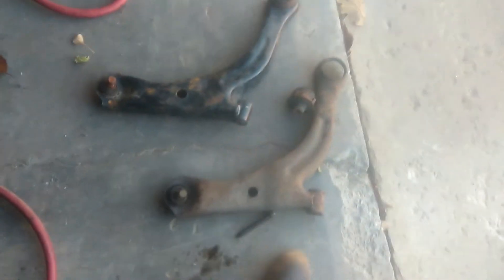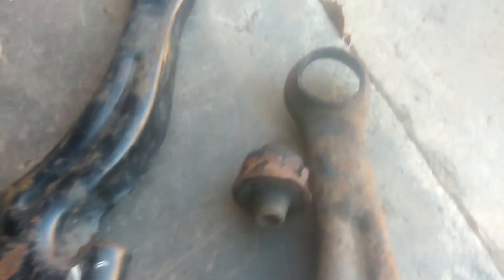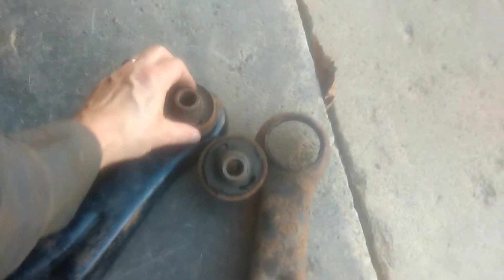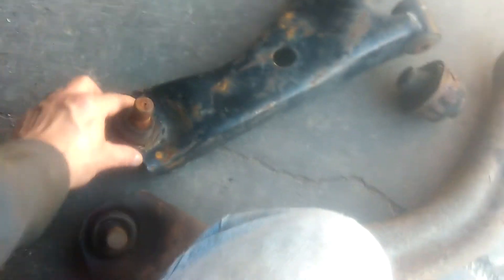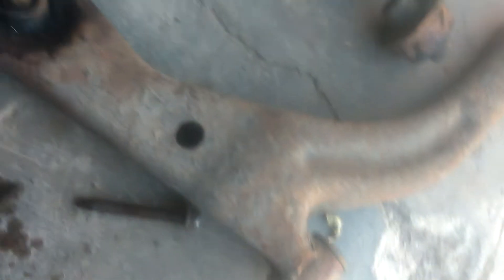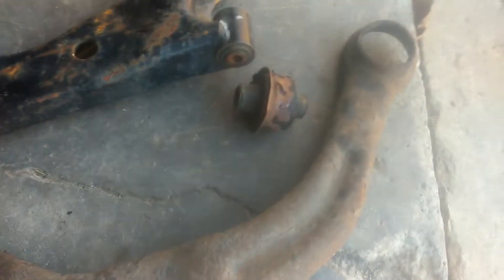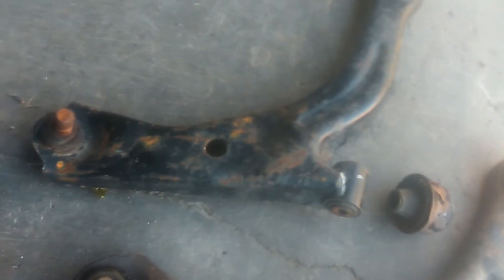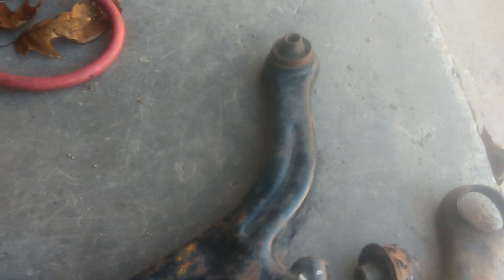How to remove lower control arm on a Ford escape Pt2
This is second part of a quick video on how to remove the lower control arm on a 2003 Ford Escape . Pt 1